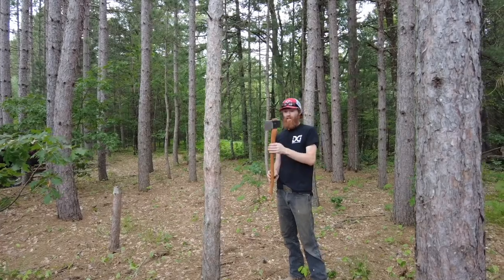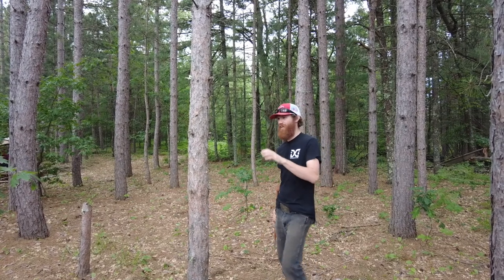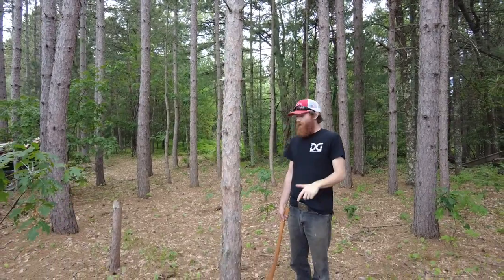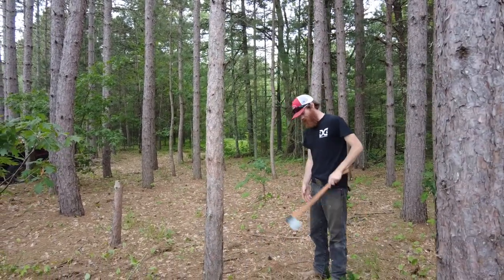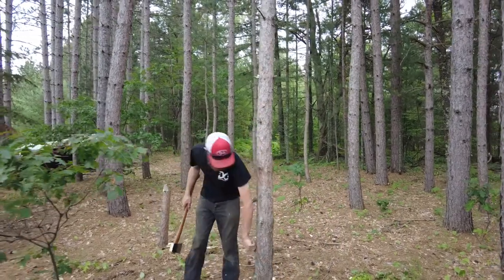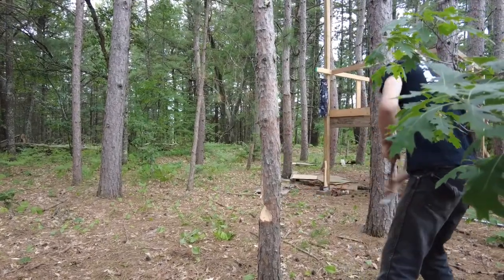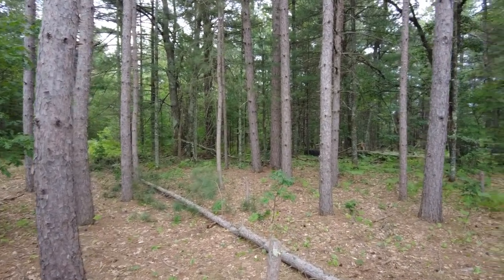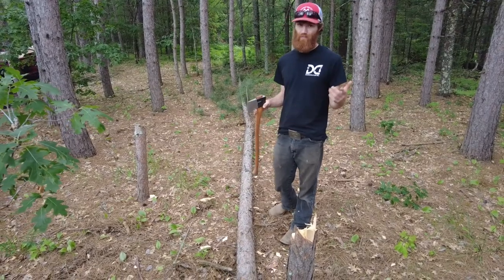Felling A Tree With The Allagash Cruiser From Brant & Cochran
We are in the middle of tending to some long-forgotten bits of forest around the new house and figured it would be a great time to show off some of our axes!

I needed to remove a few trees from my land to open up the forest floor to some sunlight and I figured my Allagash Cruiser from @brantcochran2478 would be one of the best tools for the job.

This premium, American-made axe is not only one of the best-looking axes we carry but it also is one of the best-performing axes we have.

The craftsmanship and attention to detail on the Allagash is impressive - the artist at Brant & Cochran certainly put their all into these axes and the end product is beautiful, sturdy, and super effective.

If you're someone who insists on the best and cares about quality then this is the camp axe for you.

Is it the axe you want your kid swinging into the dirt every 10 seconds? - no.

But it is one of the best small axes I've had the pleasure of owning and using.